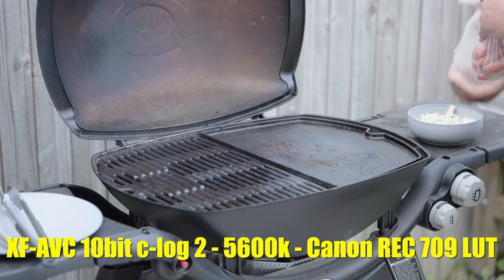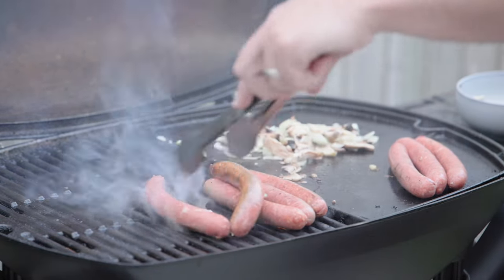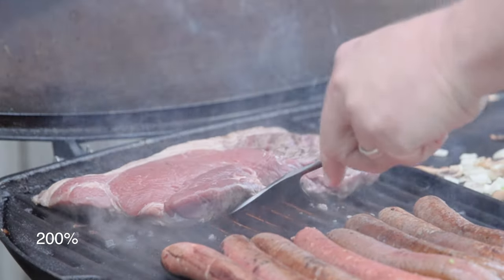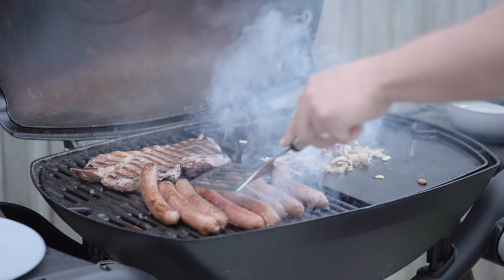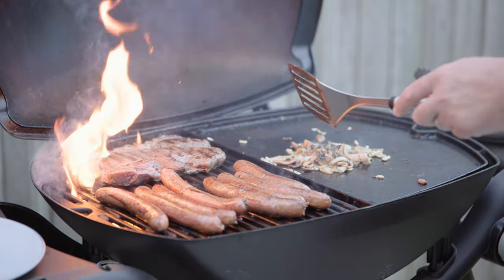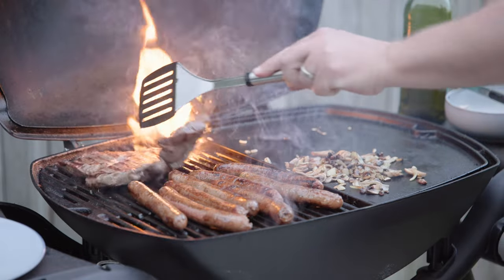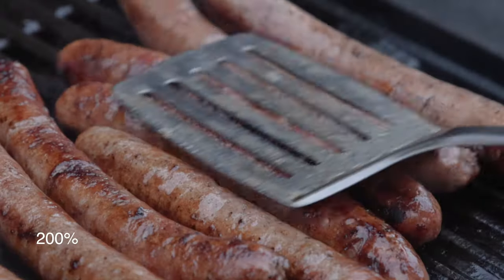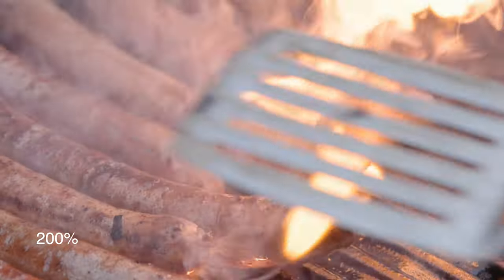BBQ Test - Canon C400 - ISO 12800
The Canon C400 is a great camera. I'm really impressed with the triple base ISO and the high of 12800. I used 2 stops of ND. The C400 @ 100fps look really nice as well.

Lens: 24-105 f2.8 USM Z